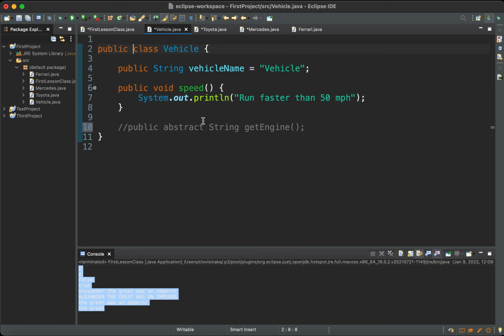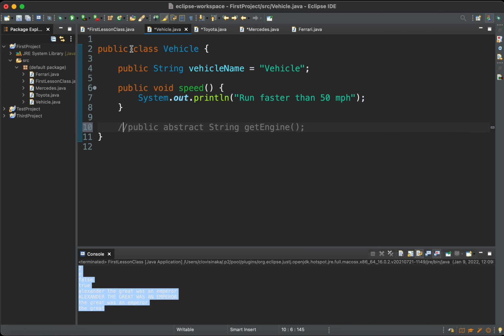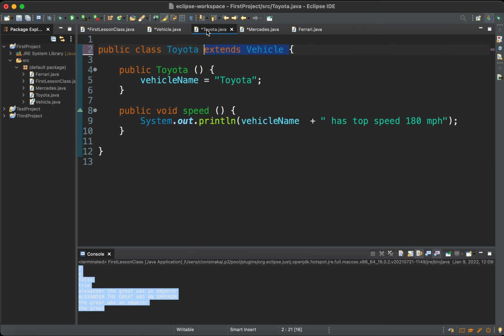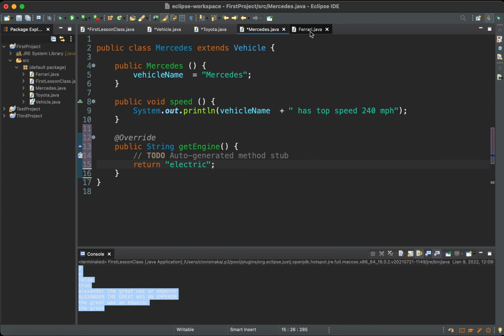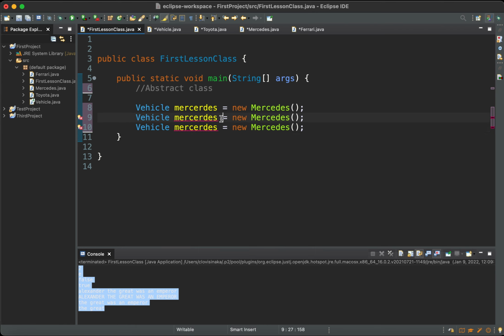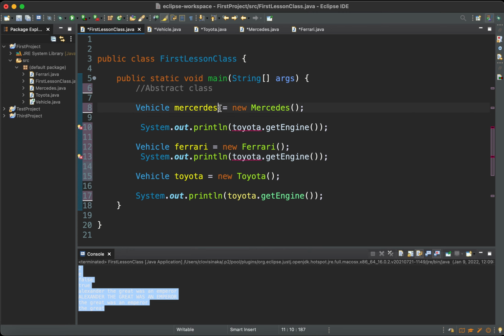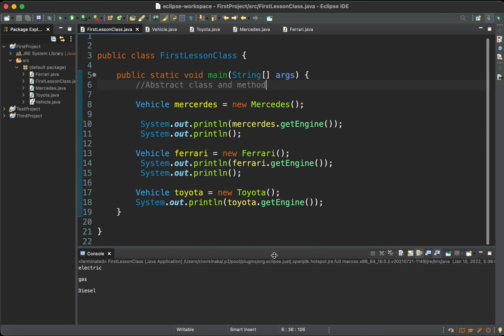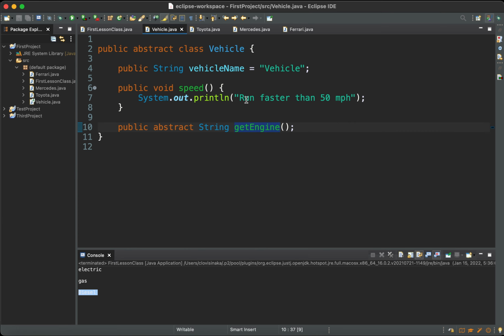Java: lesson 31 abstract class and abstract method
This video explains how to create an abstract class and how to implement abstract method. An abstract class is that super class or base class that can contains abstract methods. An abstract method is this method that must be implemented in any child class that extends its abstract class.